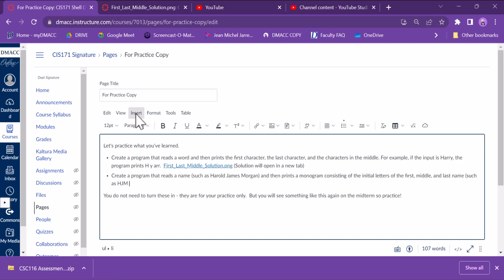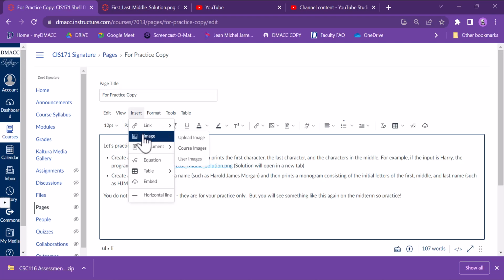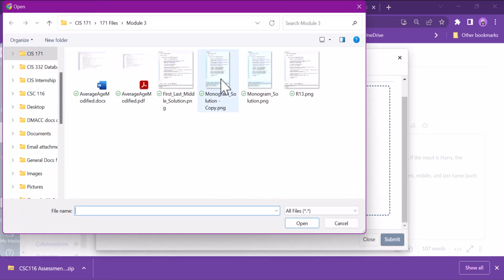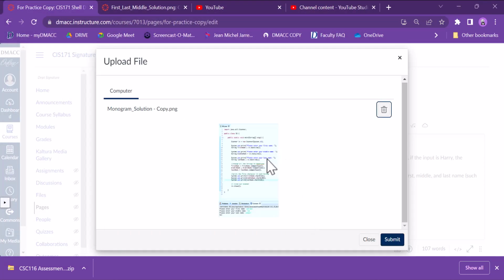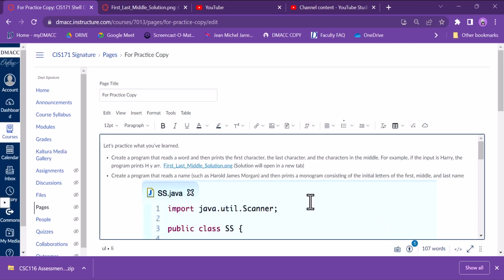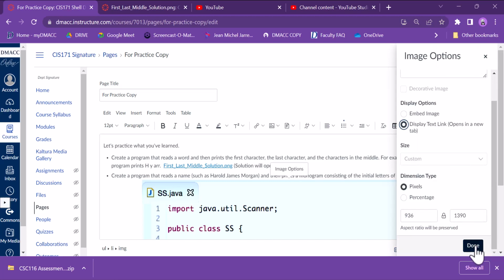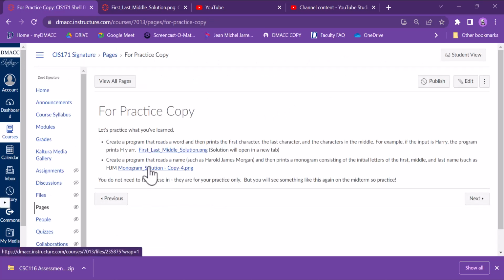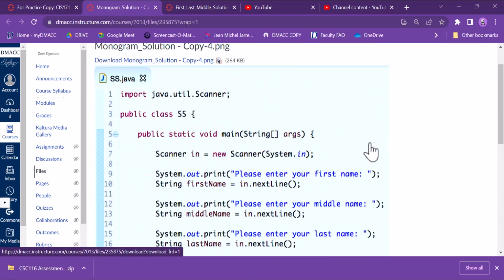Insert Image as Text Tutorial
Tutorial showing how to display an image file as text using Canvas.